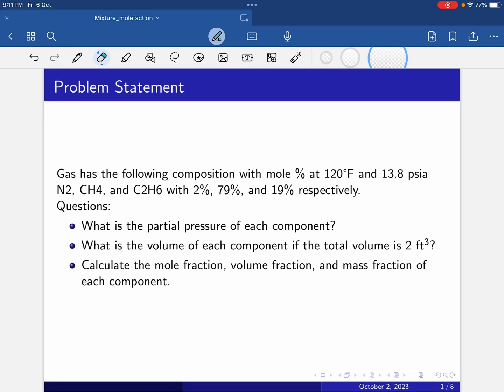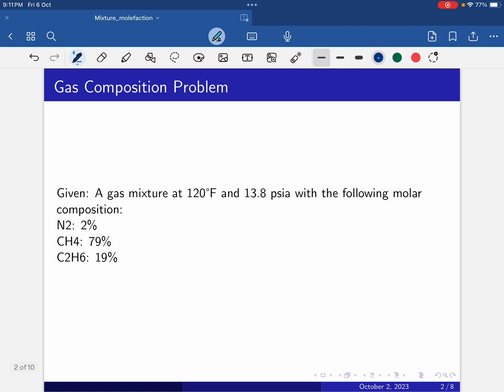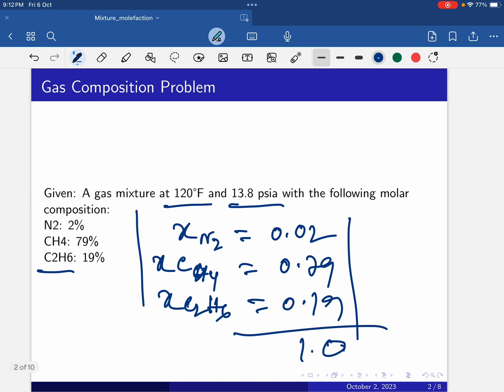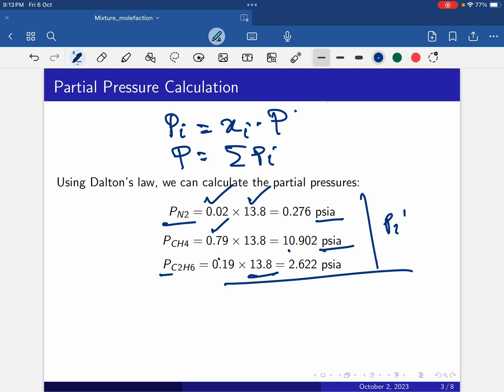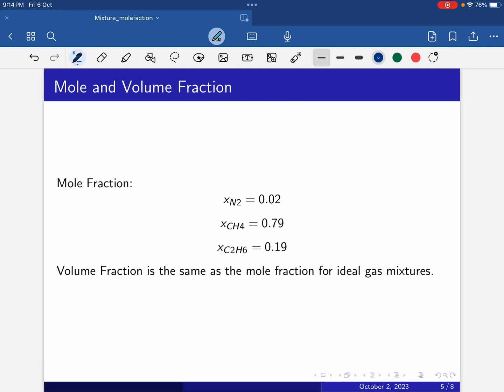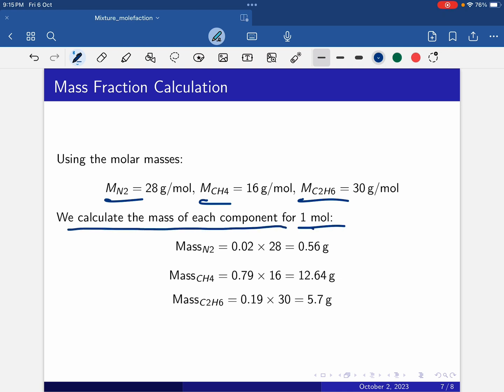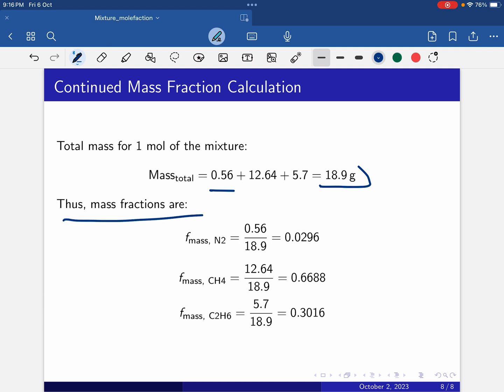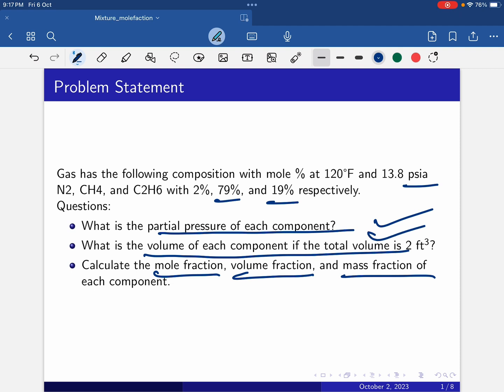Mole fraction, Volume fraction, and Mass fraction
Gas has the following composition with mole % at 120°F and 13.8 psi
N2, CH4, and C2H6 with 2%, 79%, and 19% respectively.
Questions:
What is the partial pressure of each component?
What is the volume of each component if the total volume is 2 ft3?
Calculate the mole fraction, volume fraction, and mass fraction of each component.